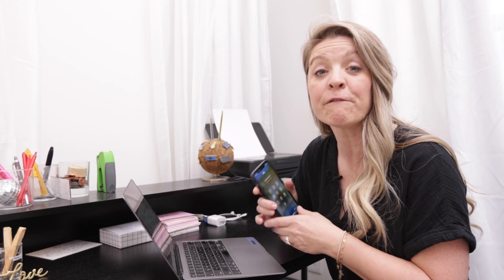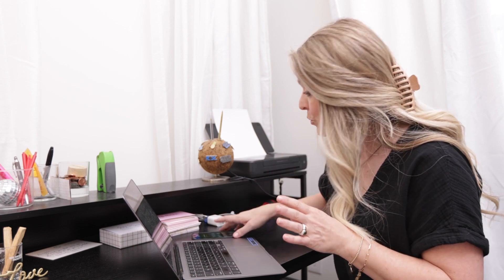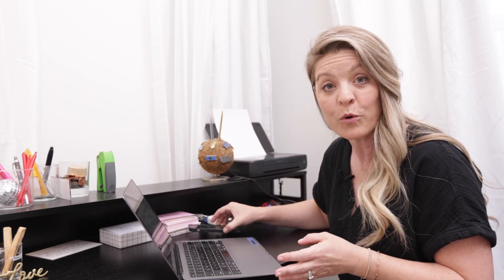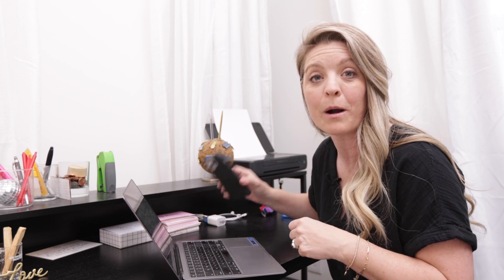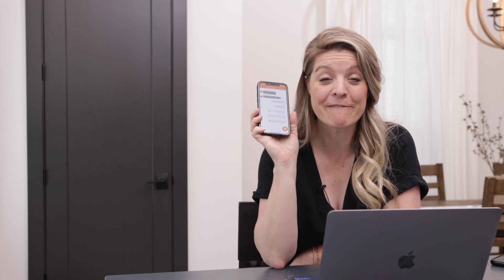10 Must Have Apps for Airbnbs & Short Term Rentals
Airbnb hosting and running your short-term rentals can be a nightmare without the proper systems!
In this video we share our Top 10 apps and technology we use to run our Airbnbs! Stop feeling overwhelmed and start feeling organized with our list of Airbnb tech you need in your hosting business!

If you have any questions, suggestions or ideas drop them in the comments below! Your feedback will help us create the most beneficial content for you in your hosting journey. We're here for you, let us know!

Breezeway, Property Care and Operations Platform: Get free implementation when you visit our

List of Apps and Software we use to run our short-term rentals:
- Asana
- StayFi
- NoiseAware
- Breezeway
- Voxer
- PointCentral
- Hostfully
- Google Drive
- Grasshopper
- Pricelabs